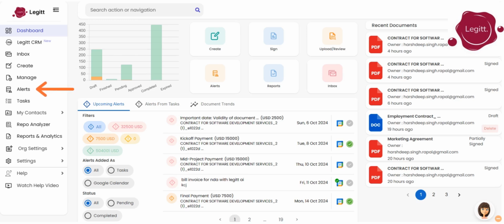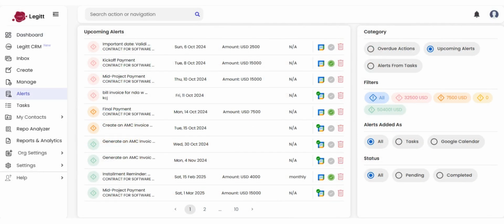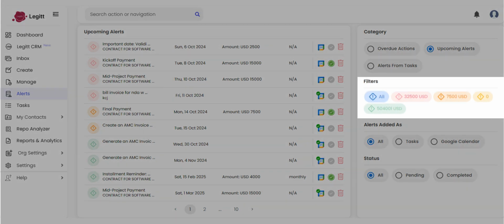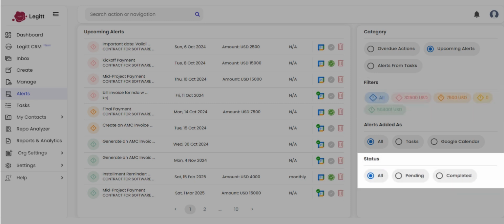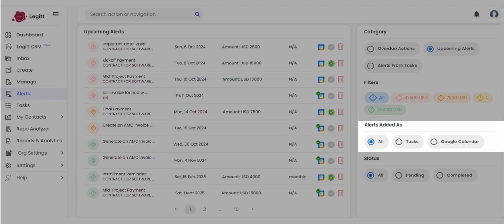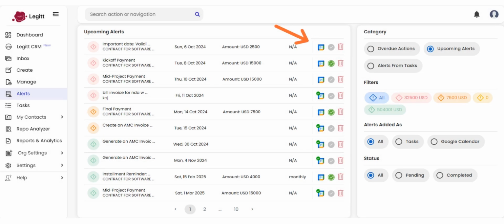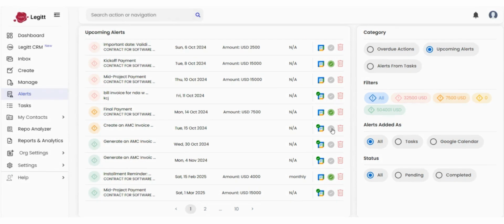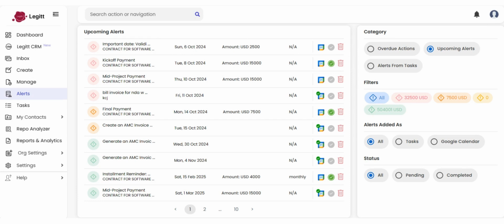How to Create Alerts in Legitt AI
Stay on top of your contract deadlines with our Alerts Pipeline tutorial! Learn how to manage your alerts from the left navigation bar or center of the dashboard. Alerts are color-coded for easy tracking: red for due within 7 days, orange for the following days, yellow for later, and green for beyond those dates. Use the filter to view alerts by type, upcoming contracts, tasks, or overdue deadlines. You can sync alerts with Google or Outlook calendars to stay updated. Once completed, tick off your alerts and keep your workflow smooth. Perfect for managing contract renewals, milestones, and more!